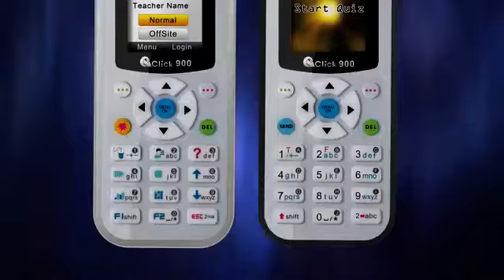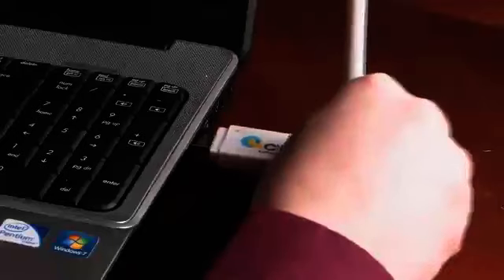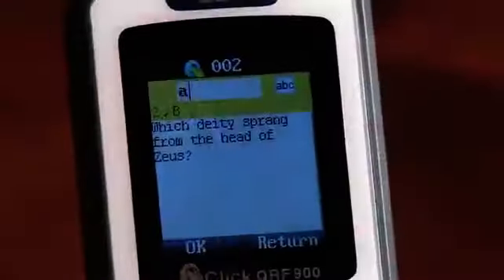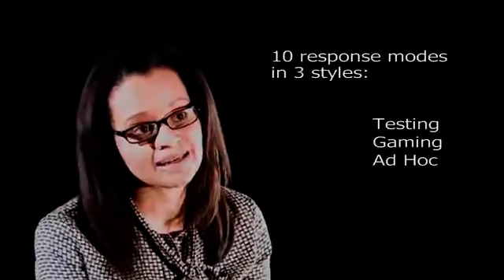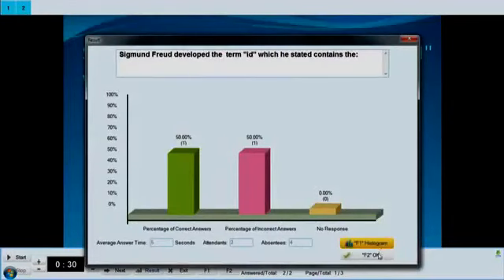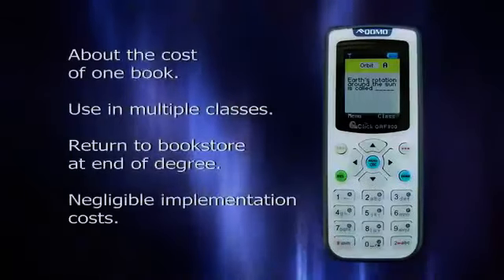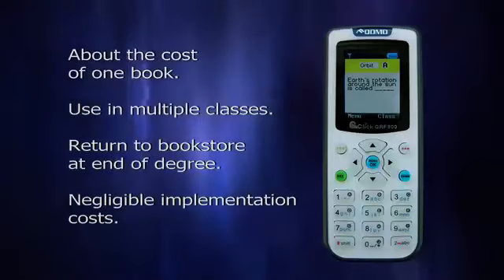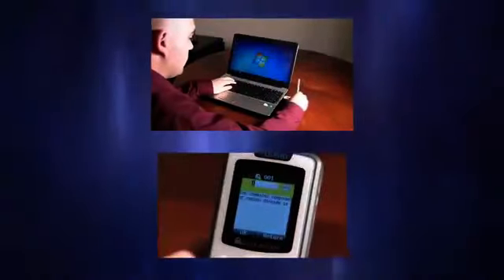Qclick QRF900 & Audience/Student Response System Benefits